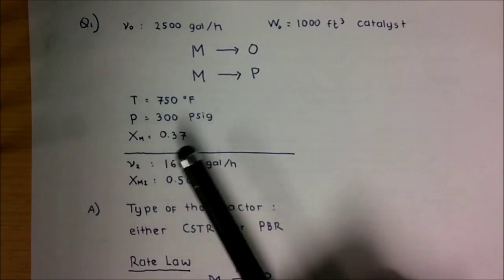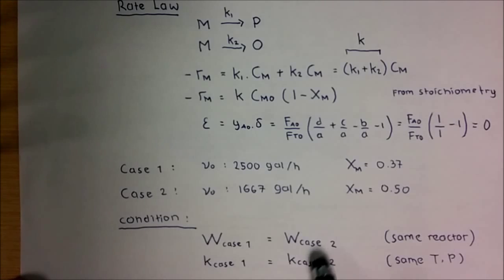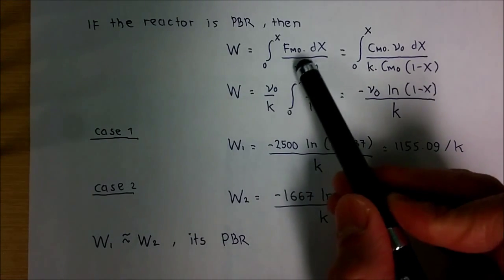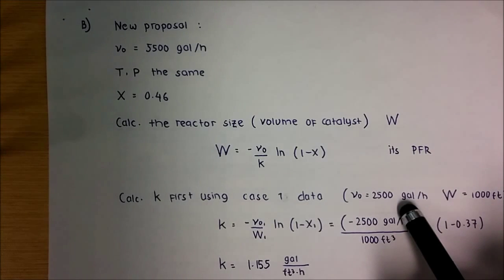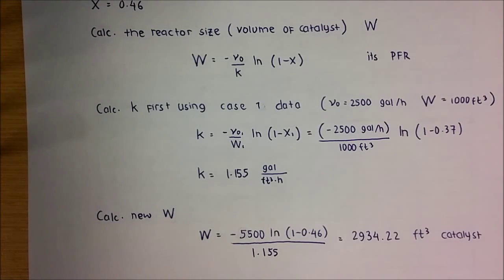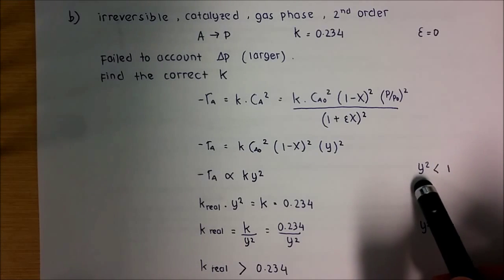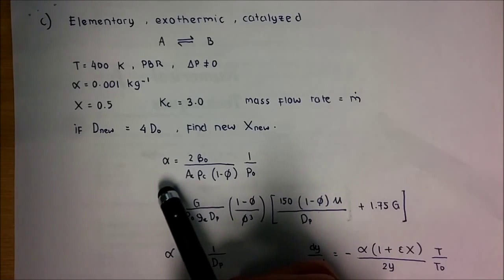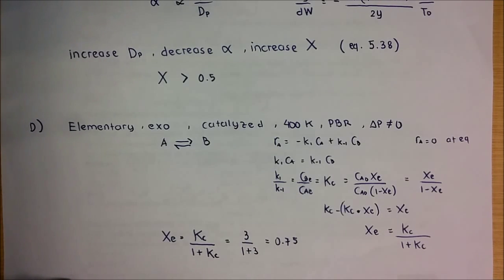Chemical Reaction Engineering - Tutorial 05 - Reactor Design